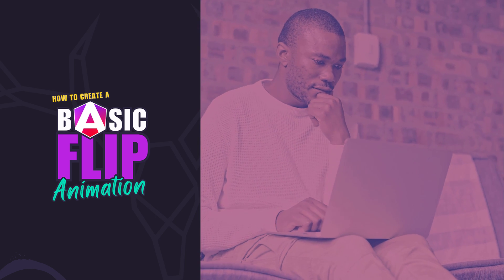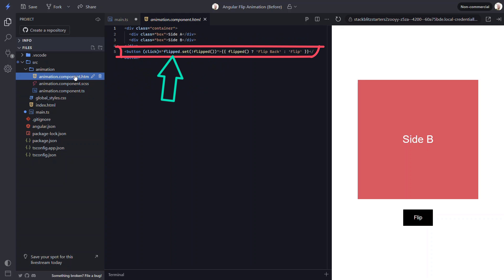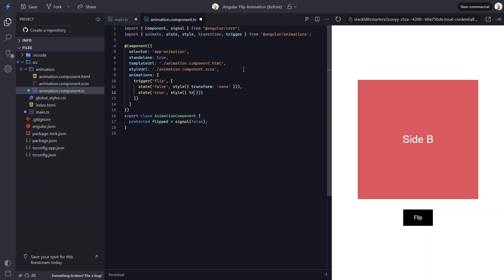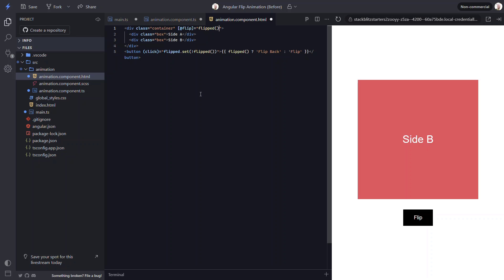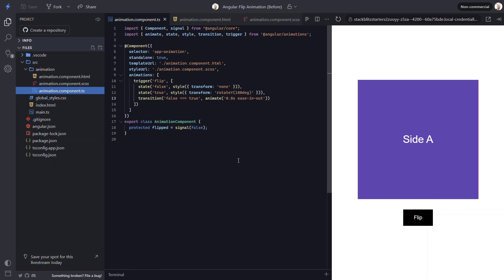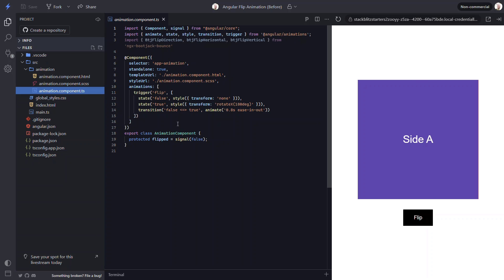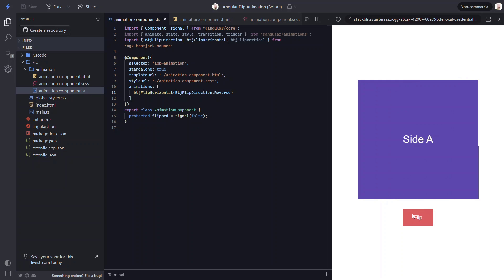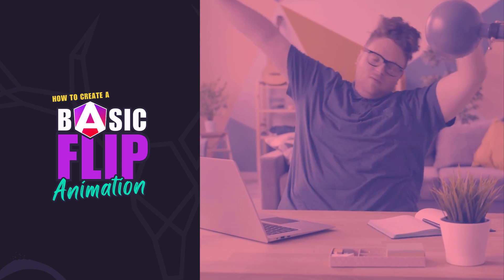Create a basic flip animation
There are certain animations that are commonly found in a lot of different applications. They are common because people are used to the way they feel, and they are good at conveying interactions and the meaning behind them. One of these types of animations is a flip animation where you have some content and then, through some sort of interaction, it needs to flip over and reveal the content from the opposite side. We’ll this is what we’re going to create in this video.

📖 Chapters:
0:00 – Introduction
0:33 – Enabling Animations in Your Application
1:01 – Create and Add a Flip Animation
2:15 – Creating the Basic Flip Animation
5:26 – Binding the Animation in the Component Template
6:17 – Adding Basic CSS Needed for the Animation
7:52 – Switching the Flip Animation Direction
8:59 – Installing and Using the Bootjack Bounce Animation Library
9:47 – Adding the Animation from the Library
11:21 – Switching the Flip Animation Direction
12:18 – Customizing the Animation Duration with Params
13:18 – Conclusion